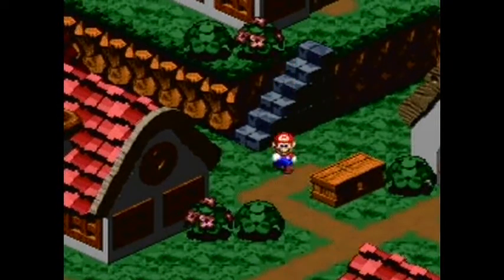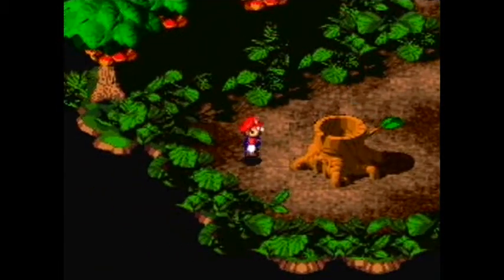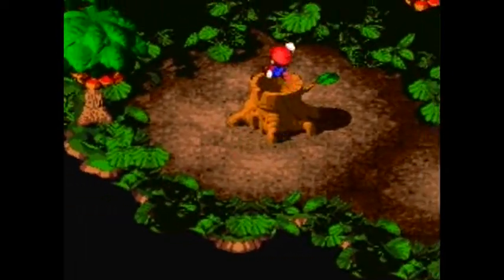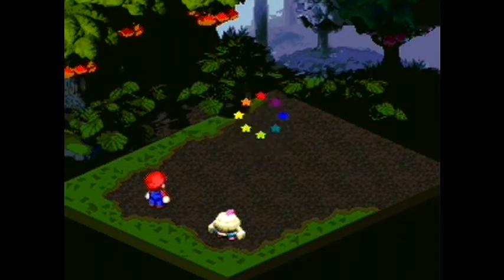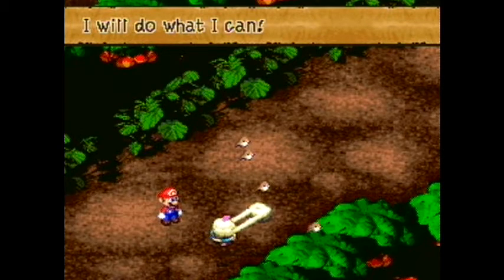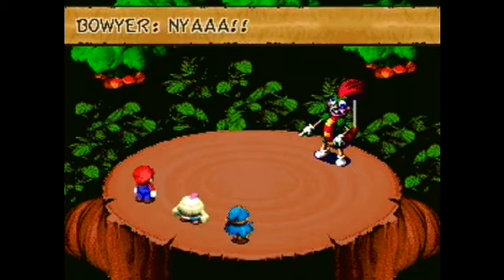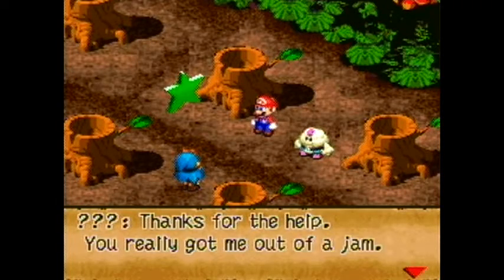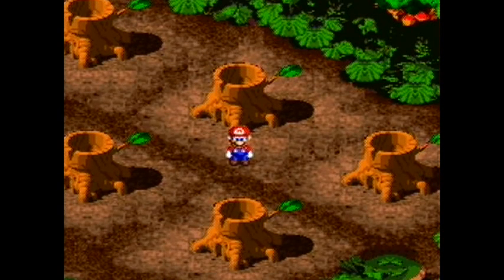Let's Play Super Mario RPG - Part 7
After getting to the Forest Maze for the first time, we fight Bowyer and get our second Star Piece!